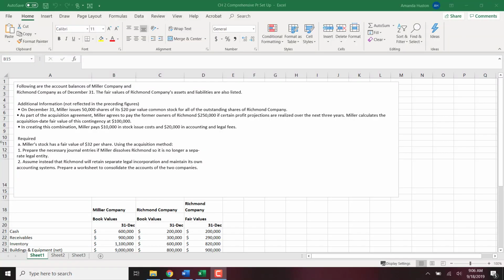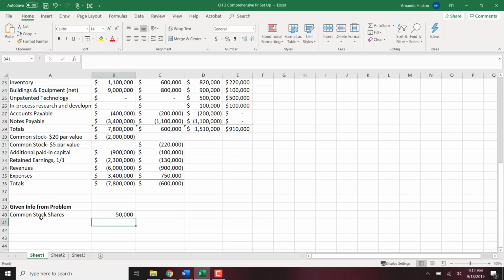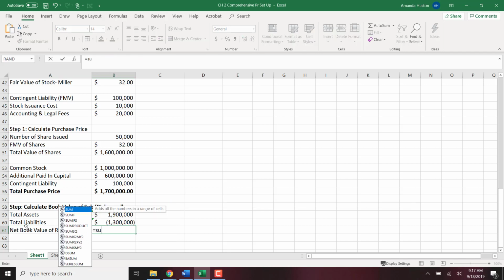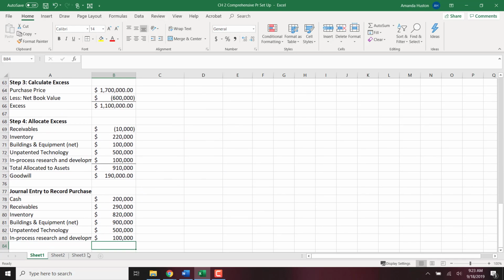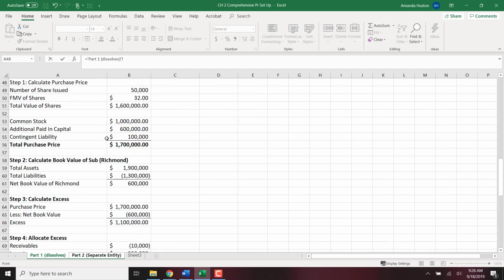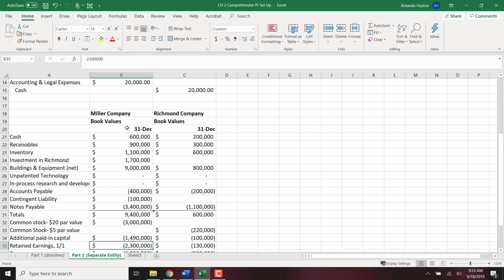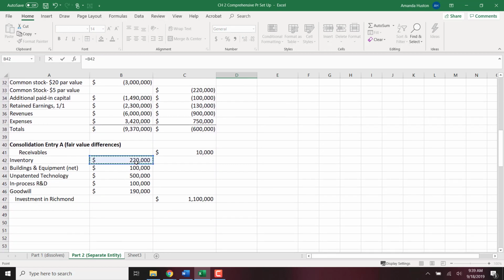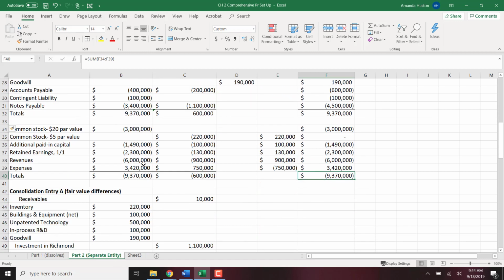CH 2 Consolidated Worksheet Comprehensive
Comprehesive Consolidated Worksheet and Dissolve Journal Entries on Date of Acquisition